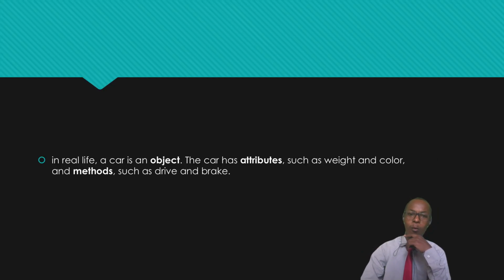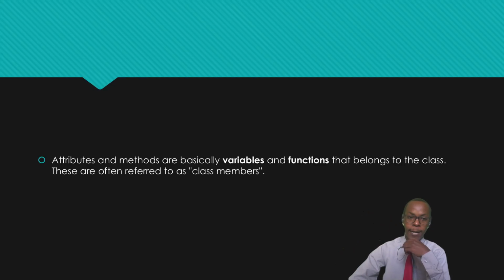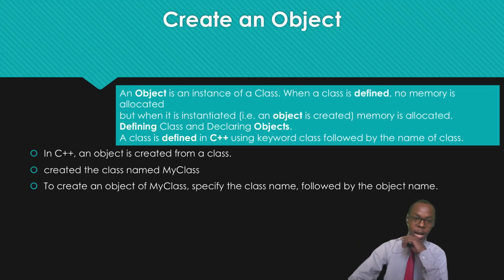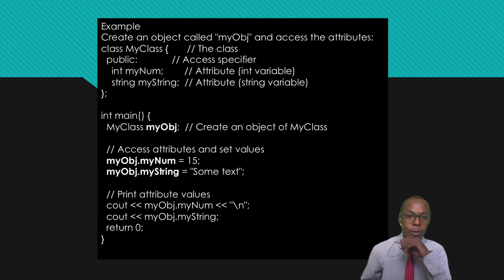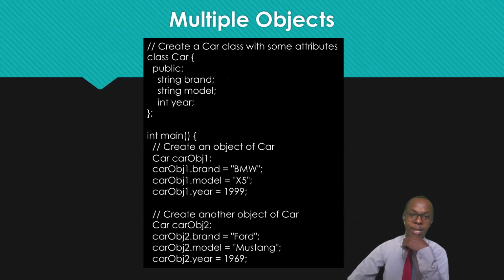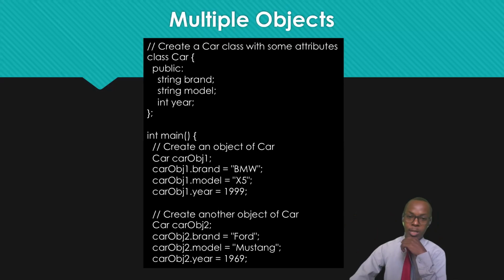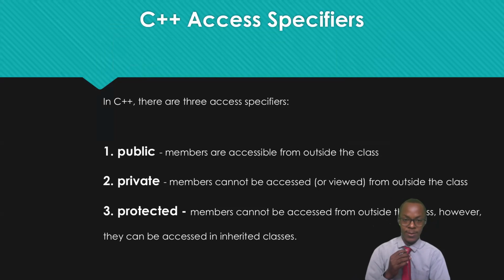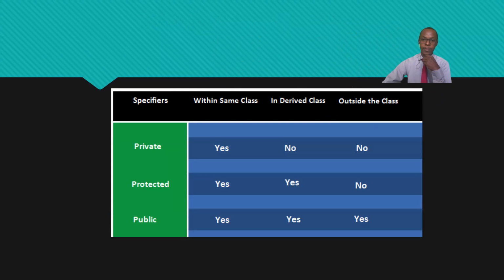Class and Object in C++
this is for student who are studying c++